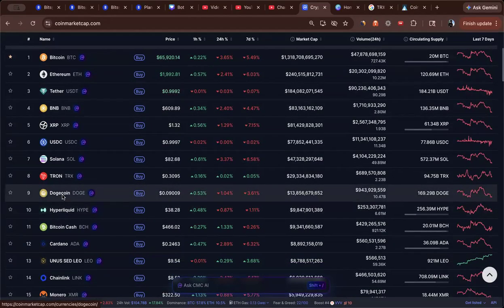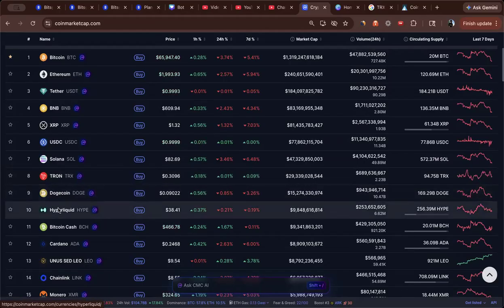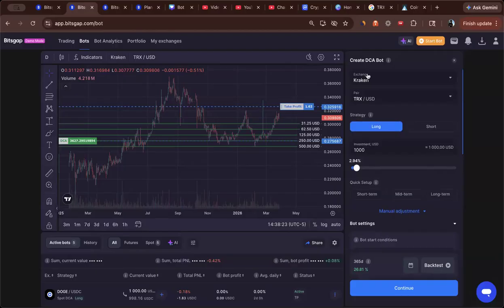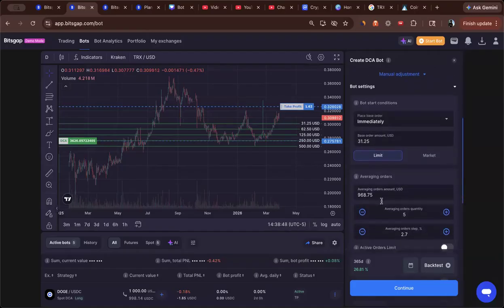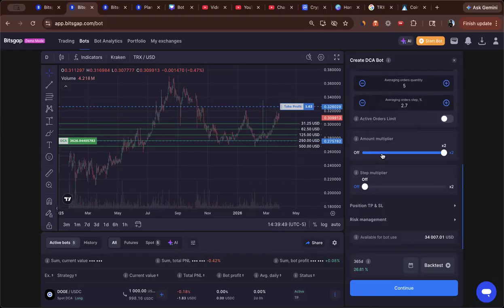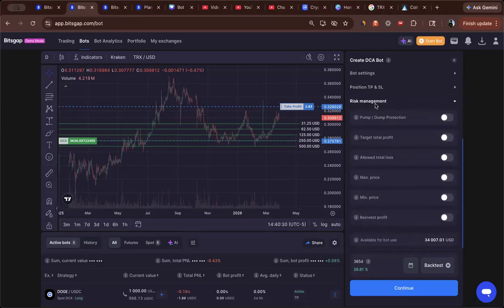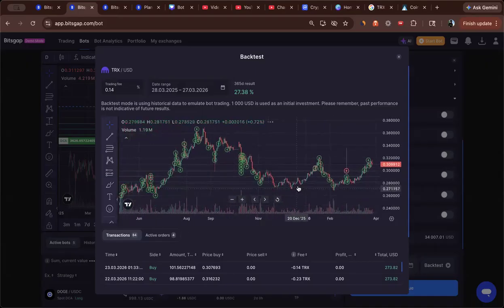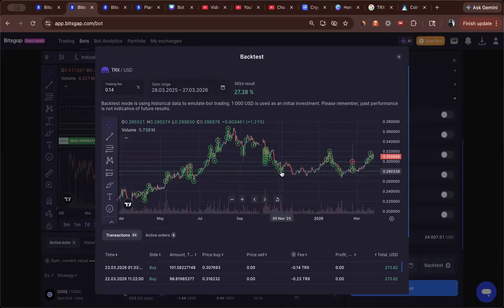How to set up TRX trading bots on Kraken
Here are the exact settings using a TRX (TRON) trading bot using the trading platform to get a 27.38% APY on Kraken